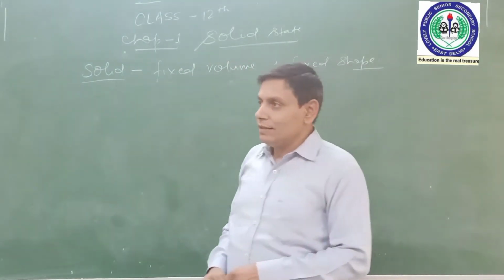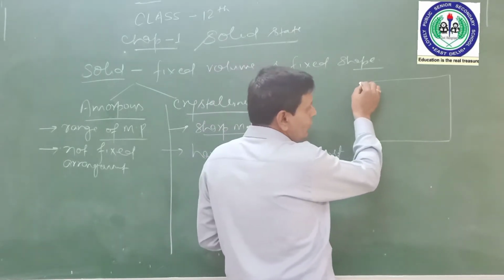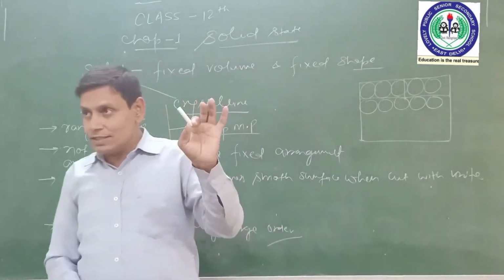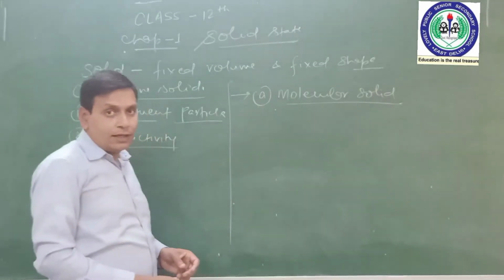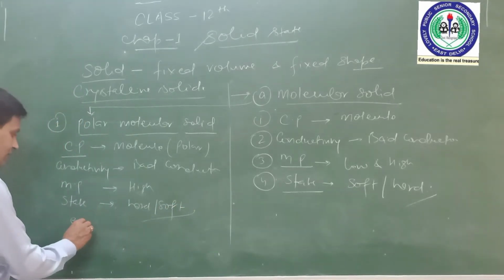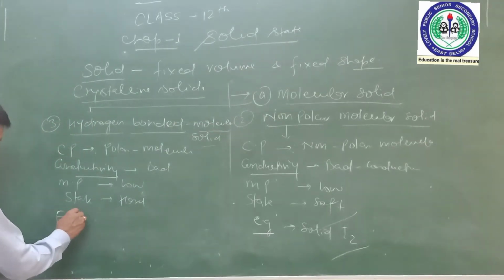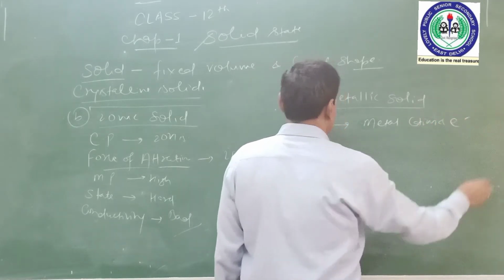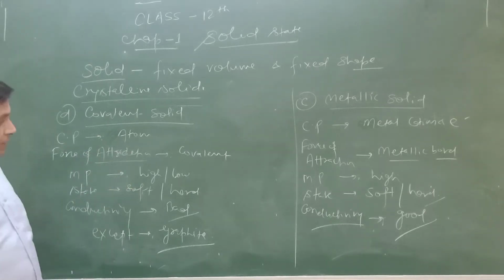Class 12th Chemistry by Bharat Bhushan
Chapter-1 Solid state
Introduction of Solid and their classification